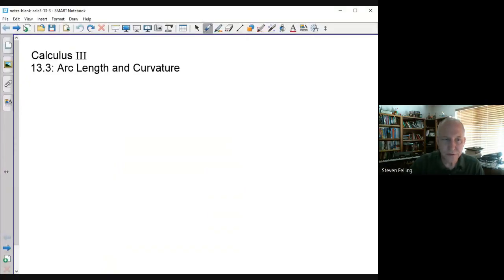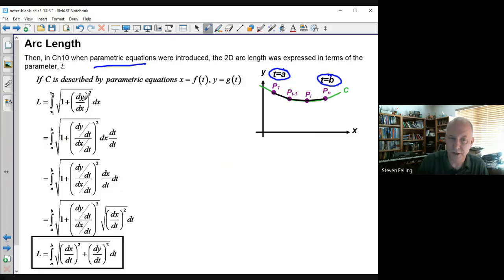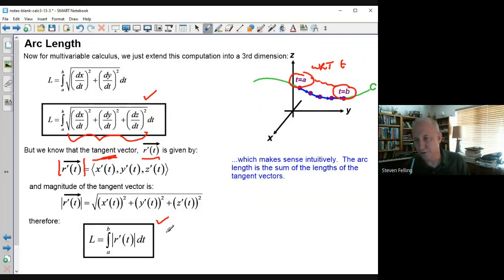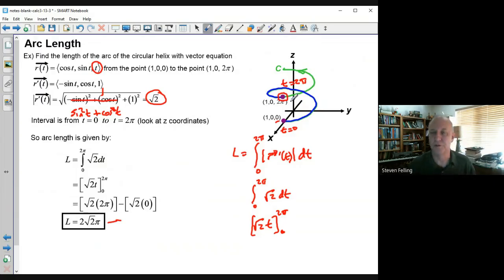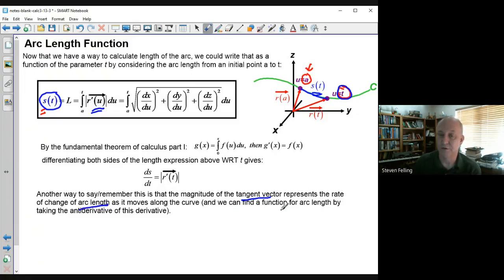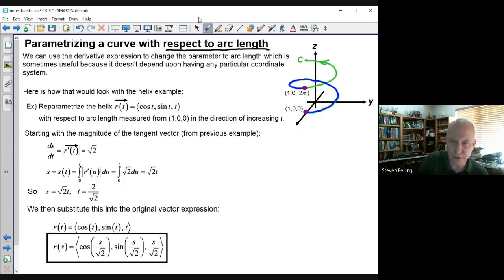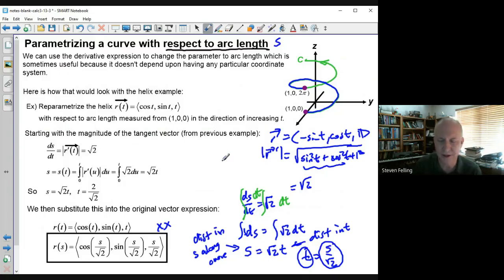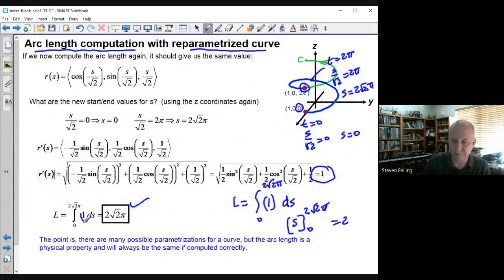Calculus III - Vector Function Arc Length and Parametrization with respect to arc length.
Learn how to find the Arc Length of a Vector Function and how Vector Functions can be parametrized with respect to a variable along the arc length.